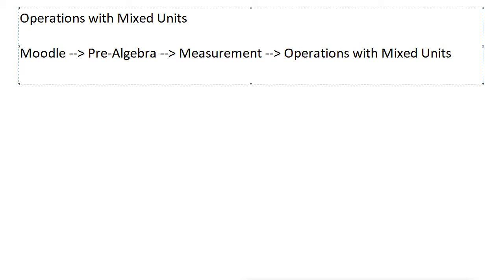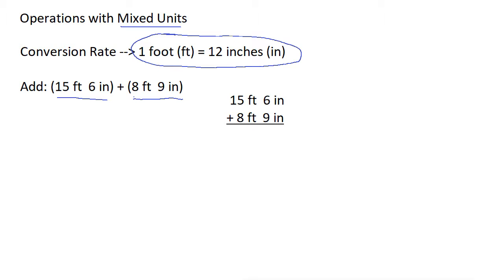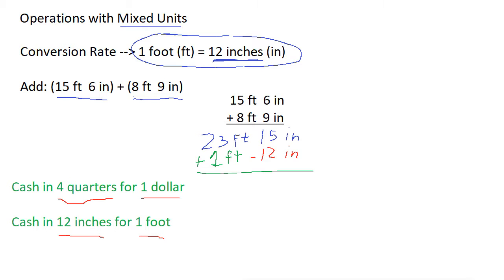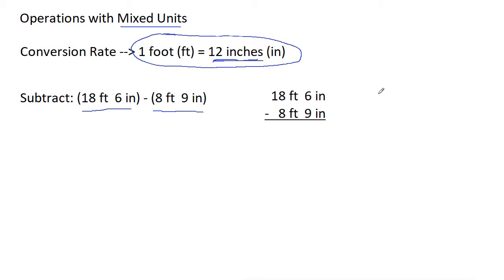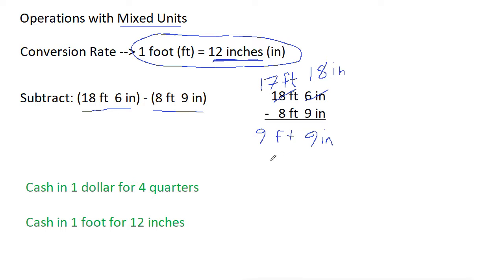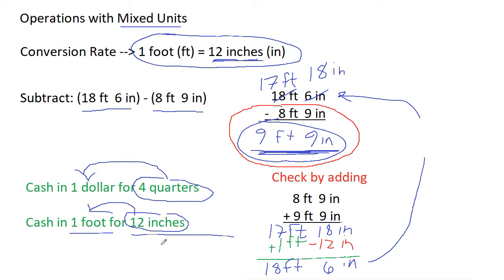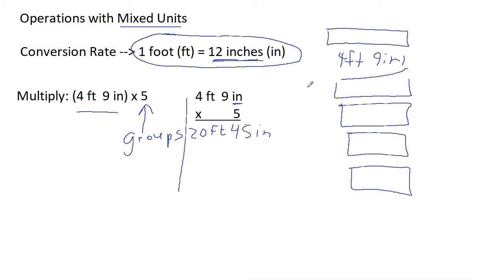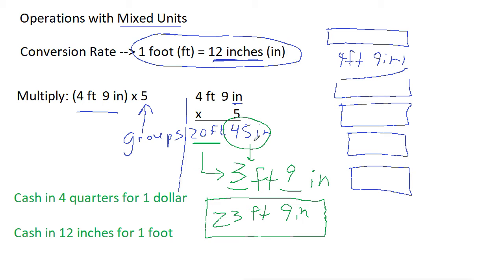operations with mixed units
Click on the timestamps below to skip to each example:

1:17 Addition example
4:30 Subtraction example
9:00 Multiplication example